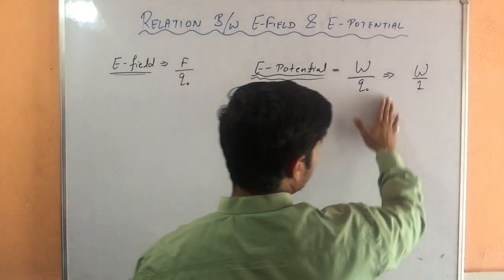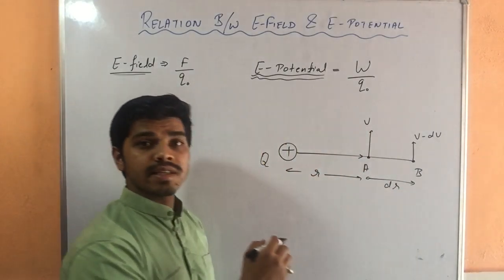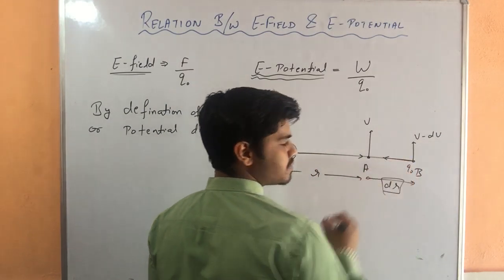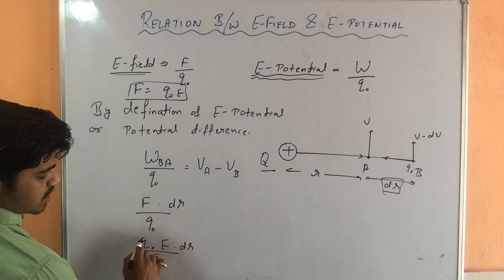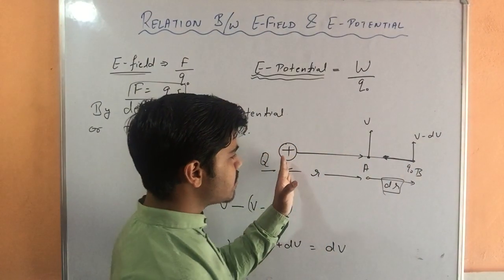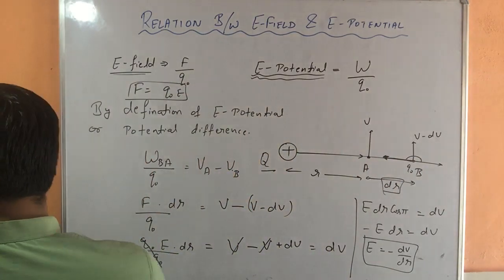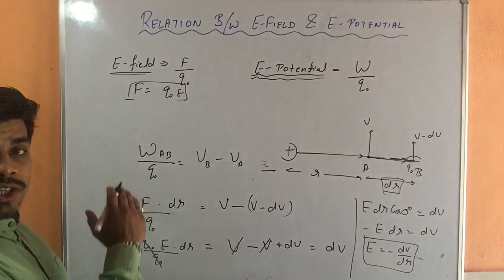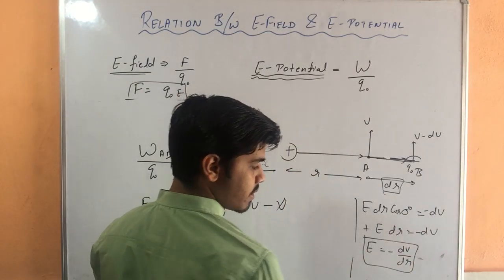7.)Relation b/w Electric field and Electric potential ||class=12th ||PHYSICS